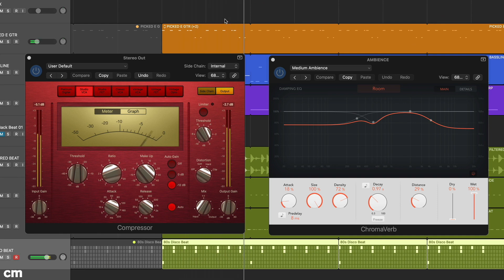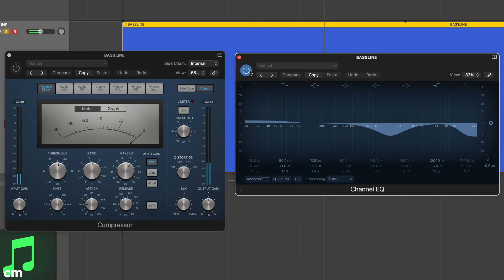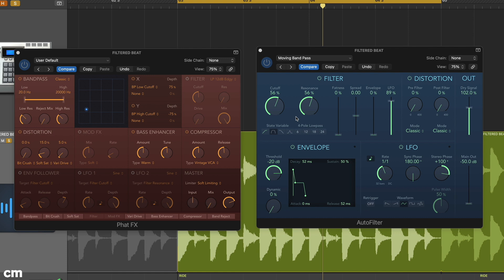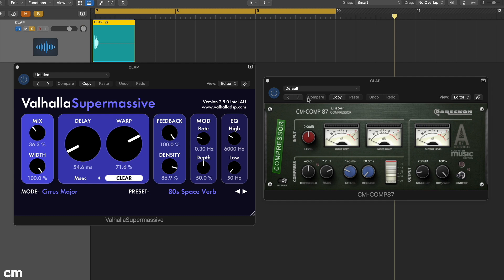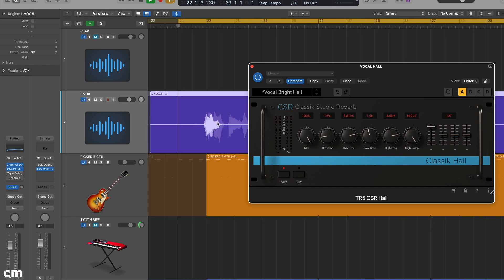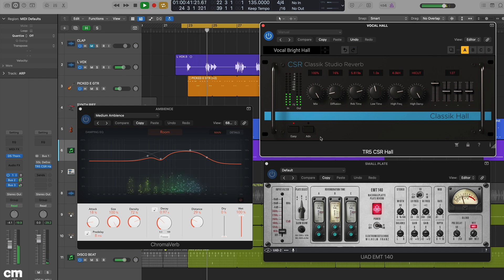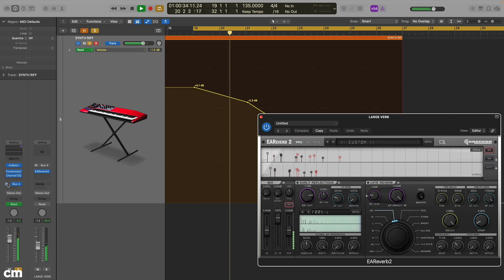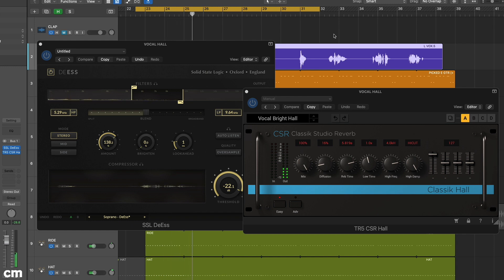Mixing Masterclass #14 – Inserts and Auxiliaries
This tutorial is from issue 329 (January 2024) of Computer Music magazine. For full access to accompanying files, free software and more, buy in print or in digital format